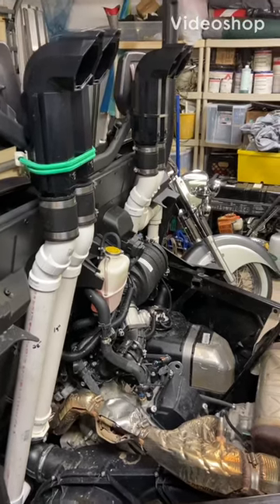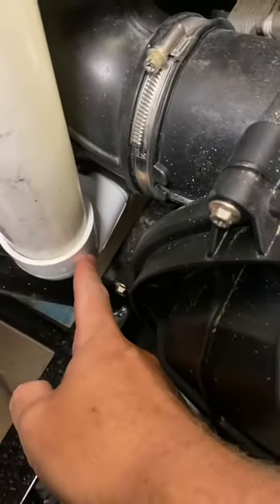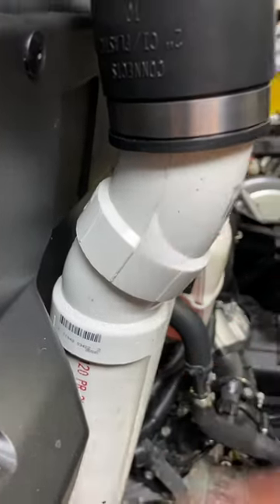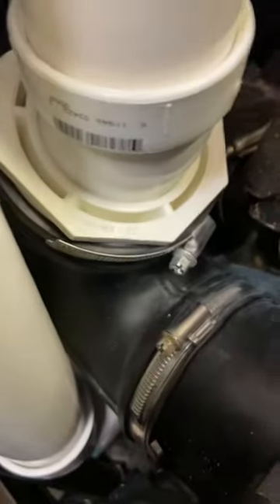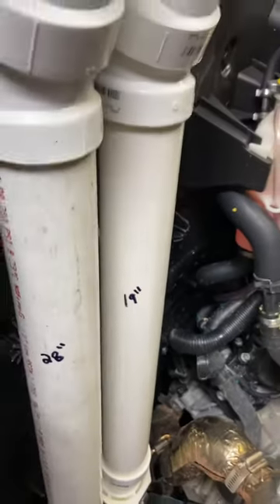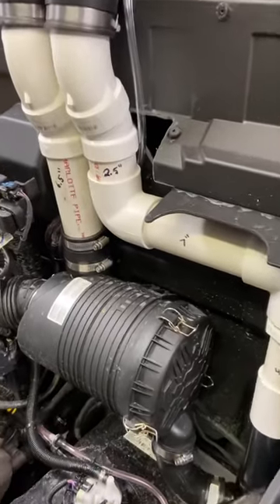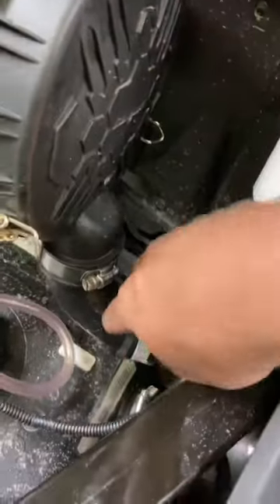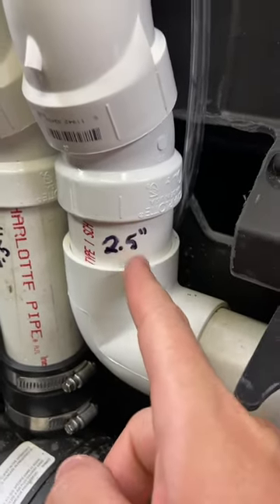Can am defender SYA snorkel kit fix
This video shows the parts needed and how to replace the piping that comes in the SYA (snorkel your atv) kit.
This video is demonstrated on a 2021 Can Am Defender HD10 DPS.